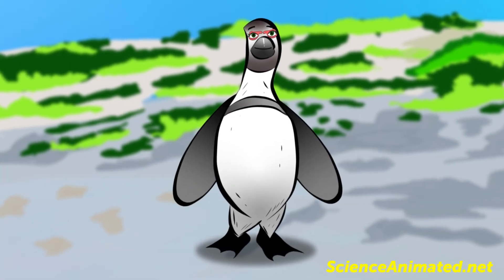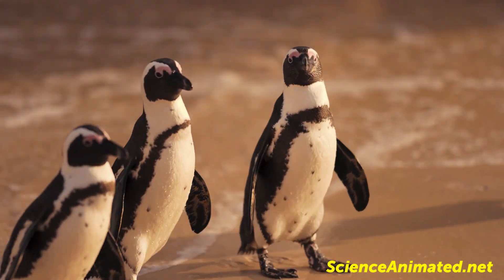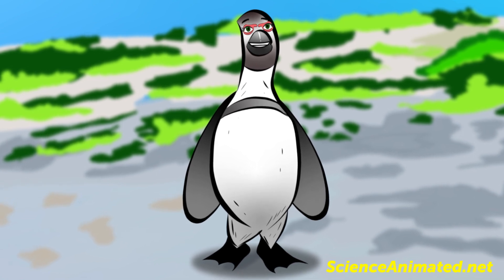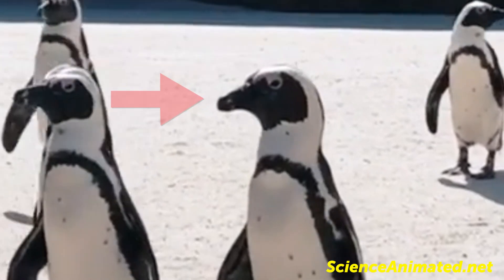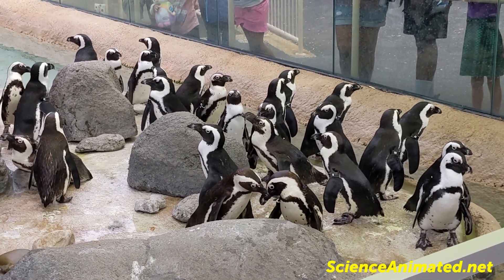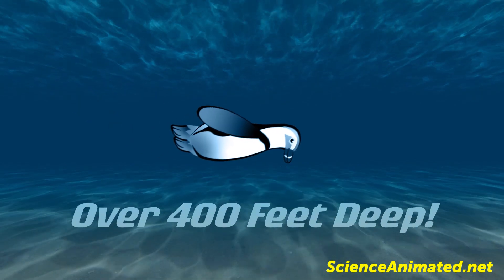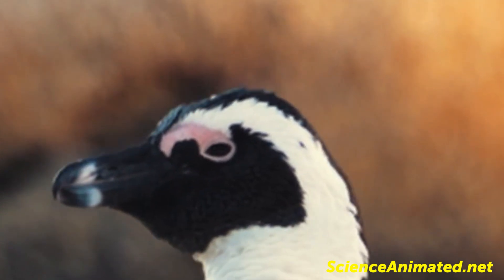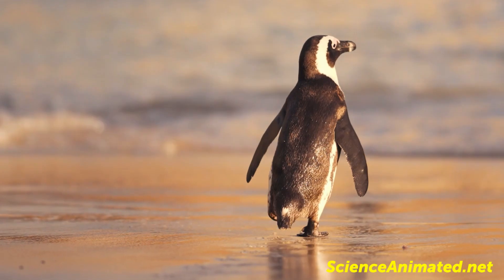African Penguin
African penguins are super interesting and pretty adorable. Learn all about these incredible little creatures with our science animated video.

ScienceAnimated.net presents Science Lessons for Kids. These video shorts are perfect to include in lessons or just to enjoy!

ScienceAnimated.net is devoted to educating children of all ages. If you enjoy entertainment with a purpose, you'll love this website. ScienceAnimated.net is the home to Science Animated the Human Body, The Orbit Show and the S Factor Podcast. All of these productions have one goal in mind, to educate and excite viewers about the subject of science.